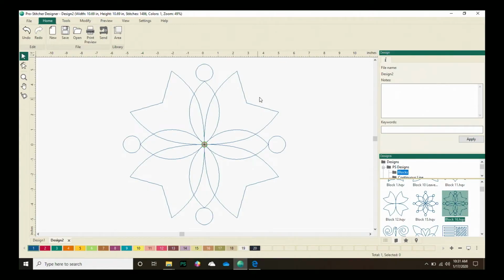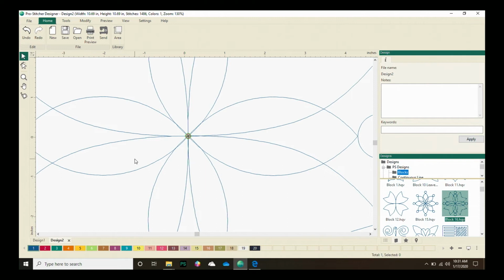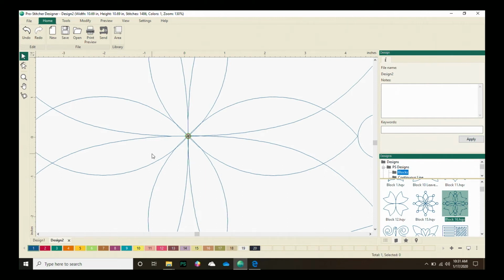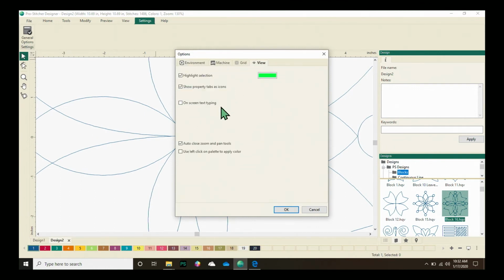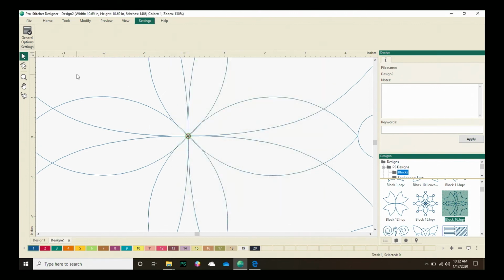Using the Zoom Tool in Pro-Stitcher Designer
Learn how to use the Zoom Tool in Pro-Stitcher Designer and customize it to your preferences. Zoom will allow you to double- and triple-check your stitching lines for accuracy.